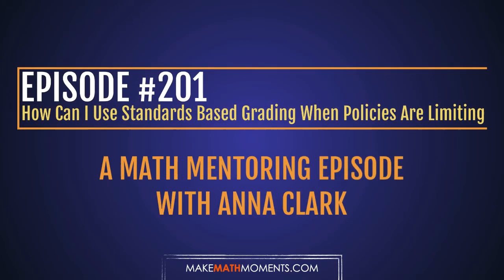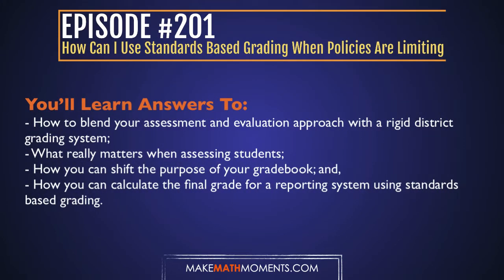Ep201: How Can I Use Standards Based Grading When Policies Are Limiting - A Math Mentoring Moment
In this episode we speak with Anna Clark all about how to fit a square peg in a round hole. Yes, we’re talking about standards based grading and rigid gradebook programs and policies.

Anna is just starting her second year and is currently teaching 8th grade. Together we develop a plan for her to take all of her formative assessment data she’s collected and fit it into her district grading program. Stick around so you can learn how too.

This is another Math Mentoring Moment episode where we talk with a member of the Math Moment Maker Community who is working through problems of practice and together we brainstorm possible next steps and strategies to overcome them.